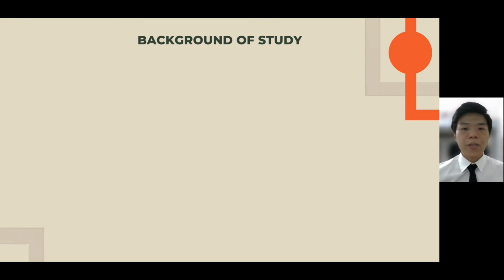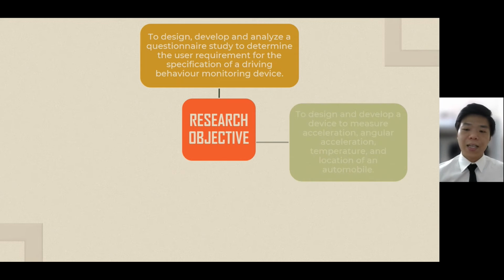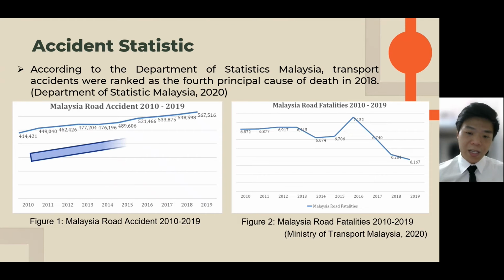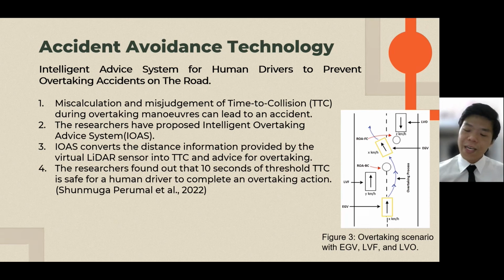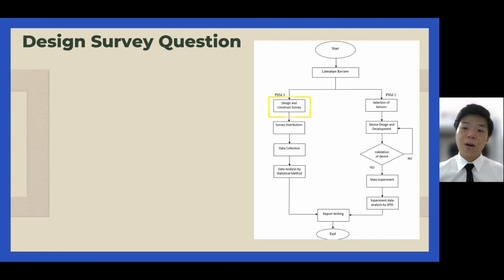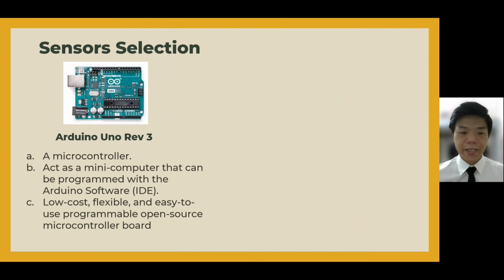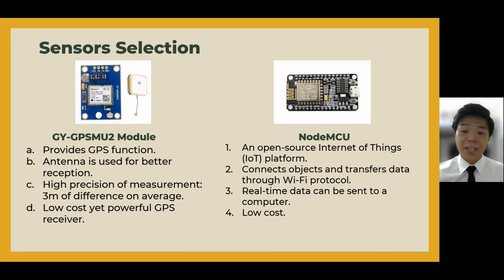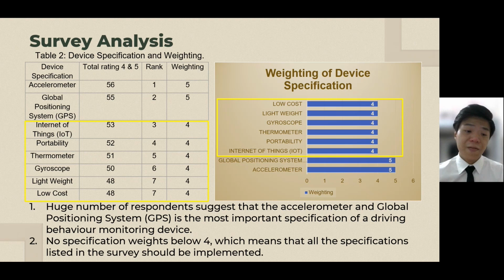UTeM PSM 1 Presentation B091910300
Presentation on Effect of Oncoming Vehicle Size on Overtaking Judgements.